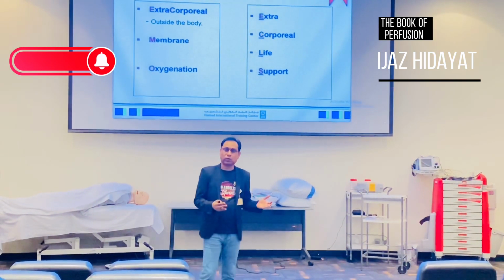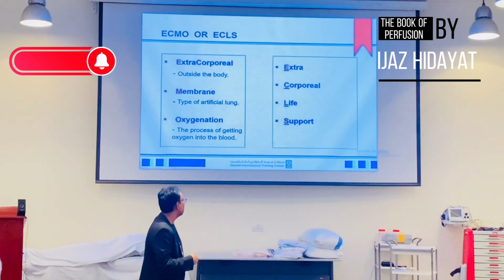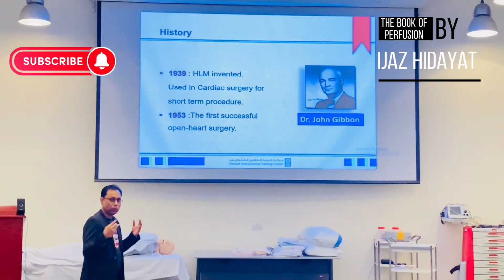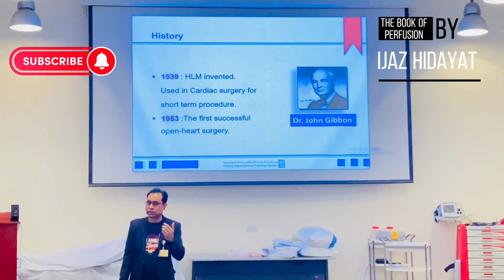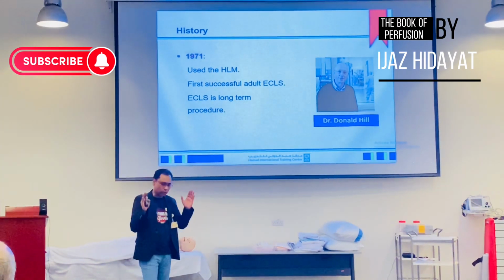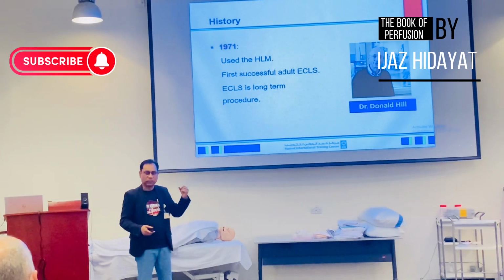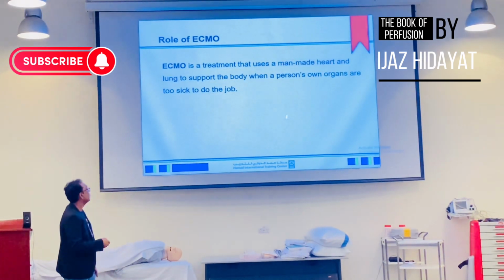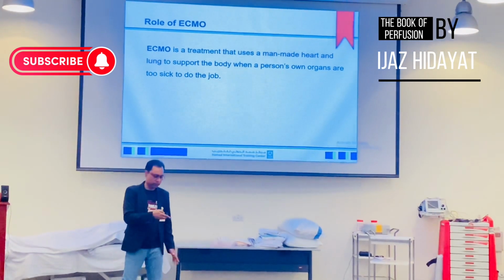ECMO PHYSIOLOGY PART ONE ||IJAZ_HIDAYAT||THE BOOK OF PERFUSION